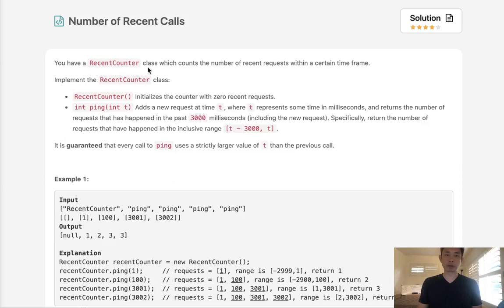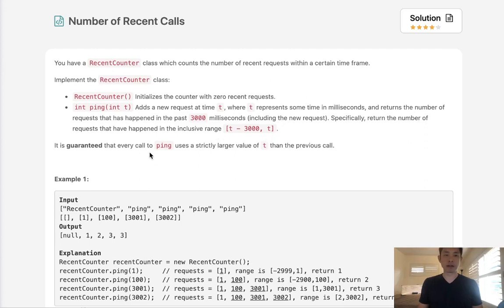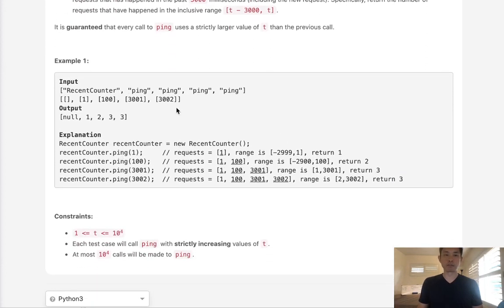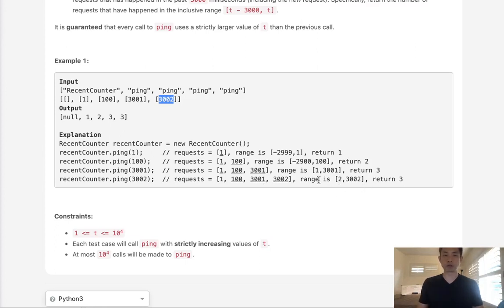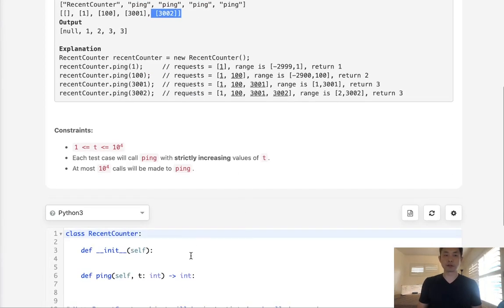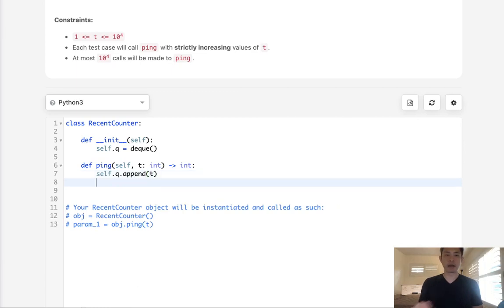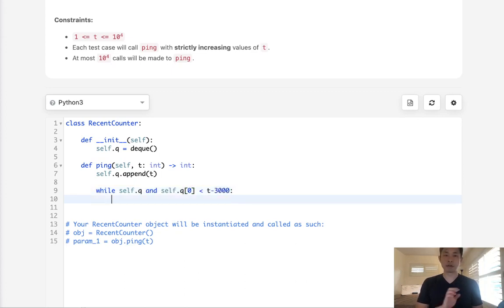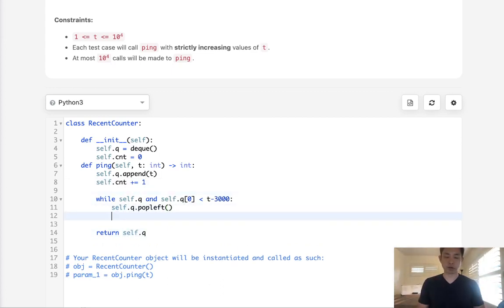Leetcode - Number of Recent Calls (Python)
Leetcode - Number of Recent Calls